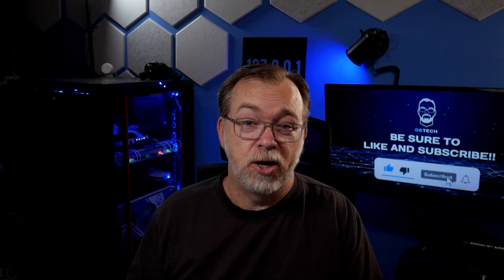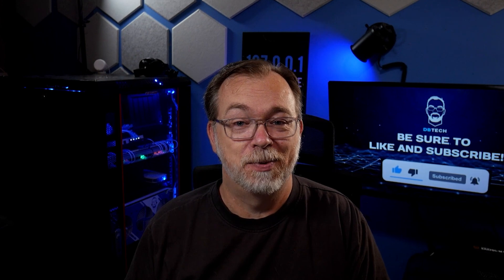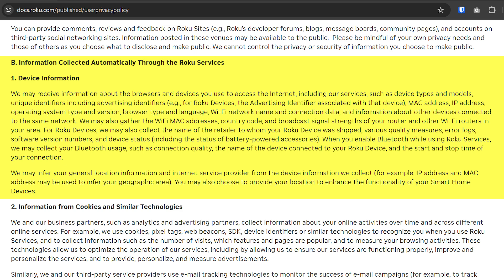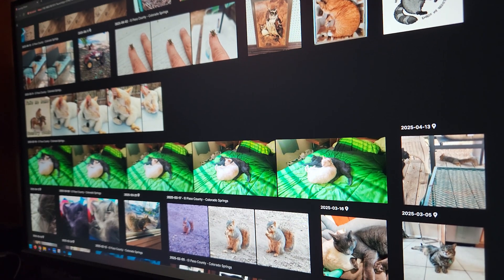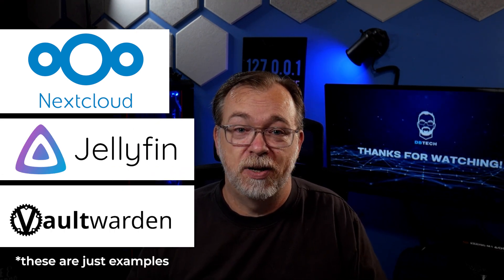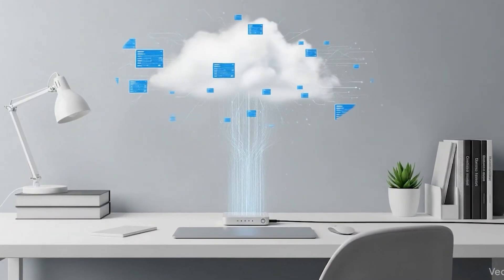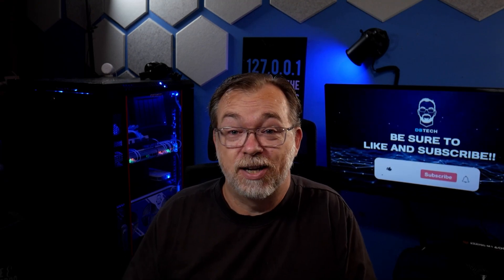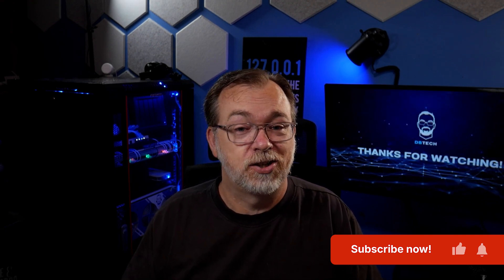What is Self-Hosting and Why You Should Care About Privacy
Tired of Big Tech companies like Google and Apple profiting from your personal data? In this beginner-friendly guide, discover how self-hosting can give you complete control over your digital life.

What we'll cover:
- Why "free" services like Google Photos and Gmail actually cost you your privacy
- How self-hosting lets you replace Big Tech services with your own private alternatives

Stop letting tech companies analyze your photos, read your emails, and track your every move. Self-hosting isn't just for programmers - with the right guidance, anyone can build their own private cloud at home.

🔥 Perfect for: Complete beginners, privacy-conscious users, anyone wanting digital independence

Timestamps:
0:00 What Big Tech Is Doing With YOUR Data
0:58 Intro To An Alternative
1:07 What Is Self-Hosting?
1:39 Self-hosting doesn't have to be difficult
2:17 Lead in for the next video - Talking about hardware
2:36 Like and Subscribe

Subtitles generated by WinWhisper